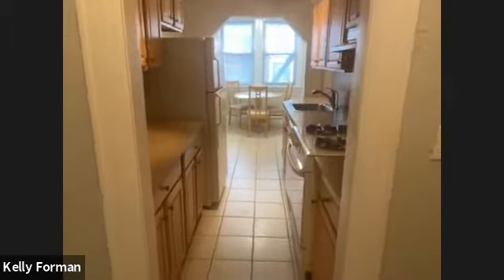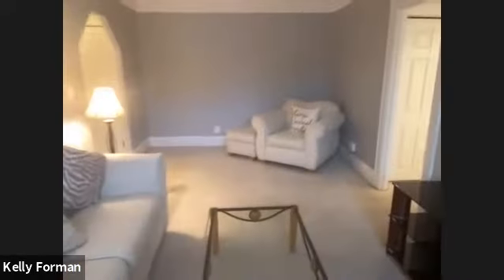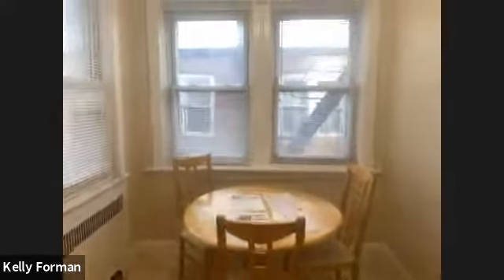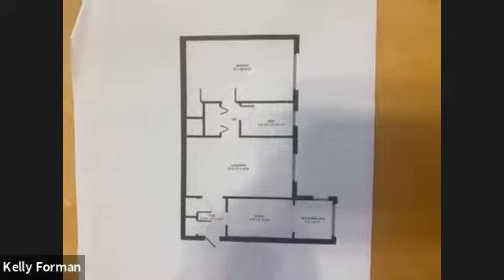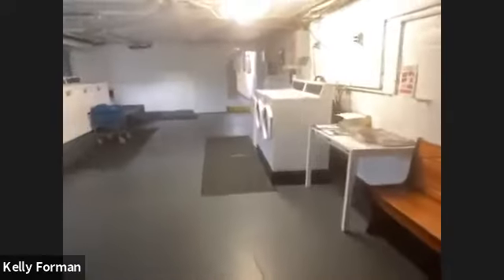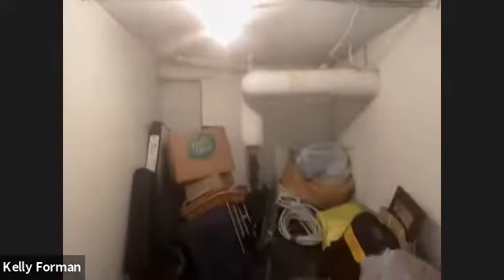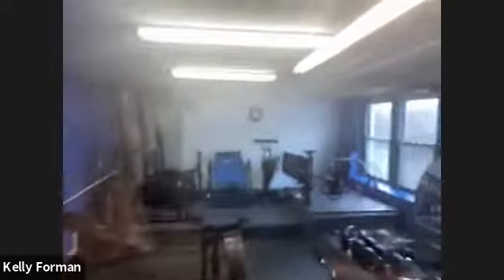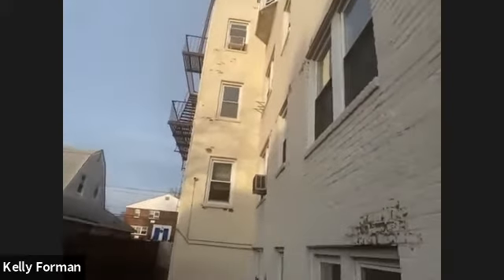715 Prospect Street, Baldwin NY | Virtual Open House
Full Tour of Building and oversized 1 Bed, 1 Bath Co-Op. Key features include: (1) Approx. 775 Square Feet; (2) Eat in-Kitchen Area and Dishwasher; (3) 4 Closets + Separate Private Storage Room; (4) Dog Friendly (up to Certain Weight), Use of Laundry, gym, and outdoor patio/bbq area.

Offered at $200,000 | Maintenance $918 ($807 with STAR) and includes Taxes, Heat, Hot Water, Storage and building maintenance.